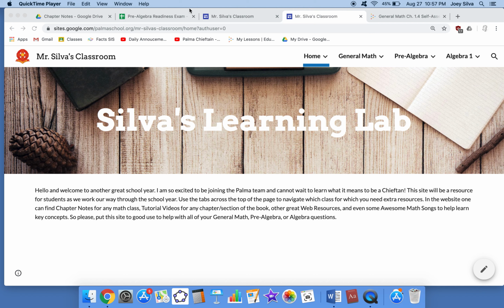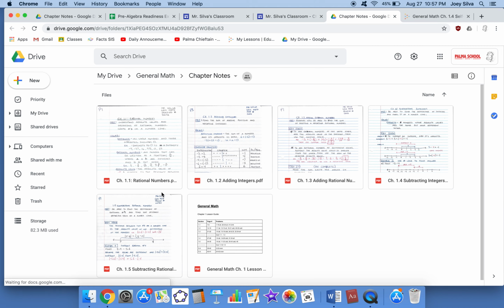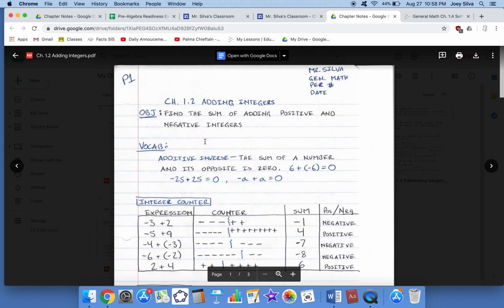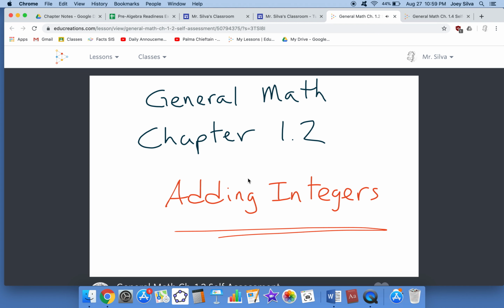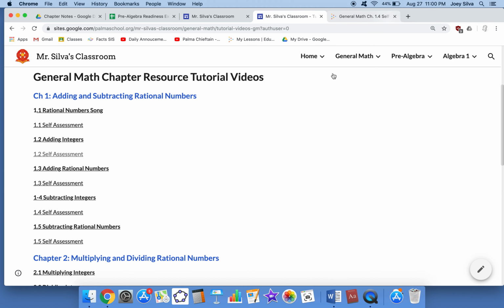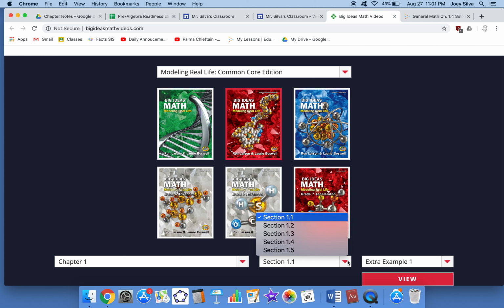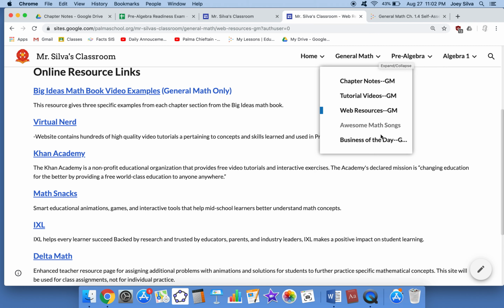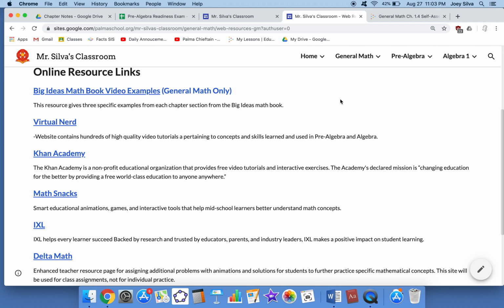General Math Website Tutorial Video